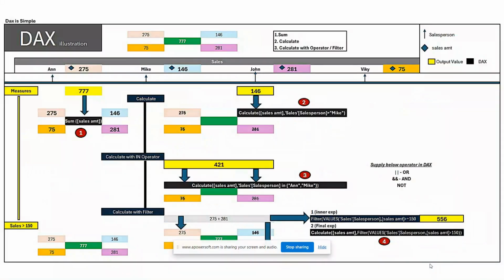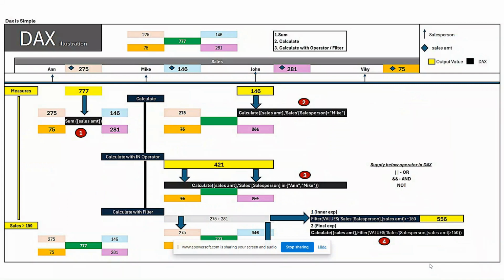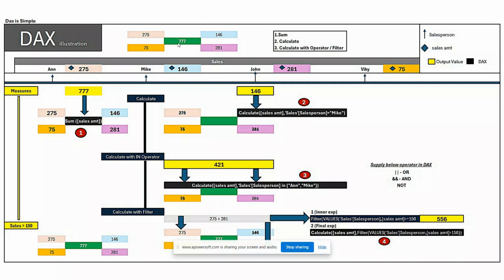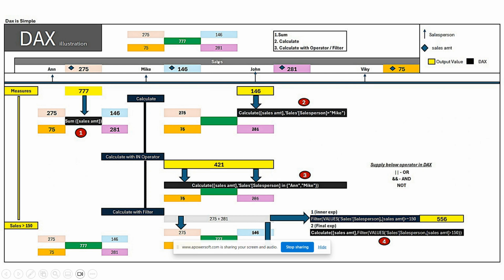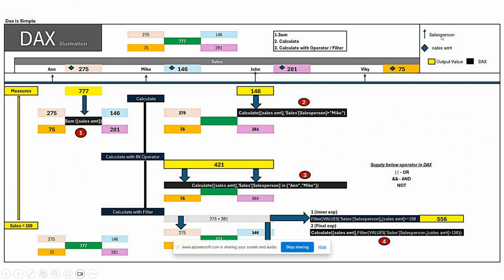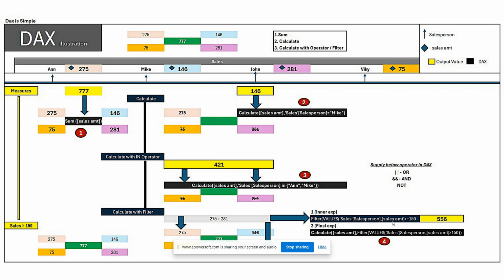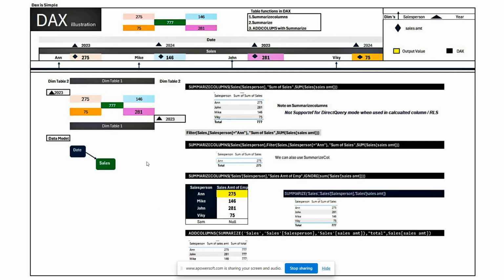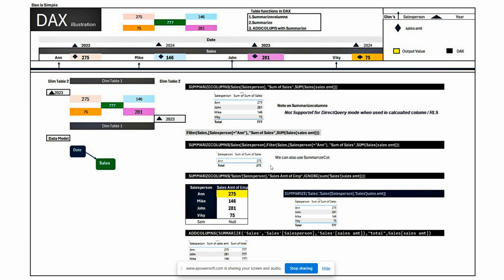Dax is Simple Part1